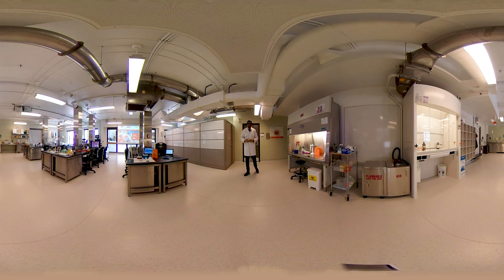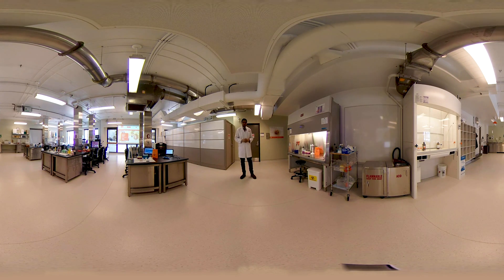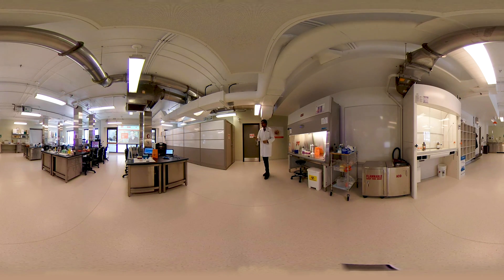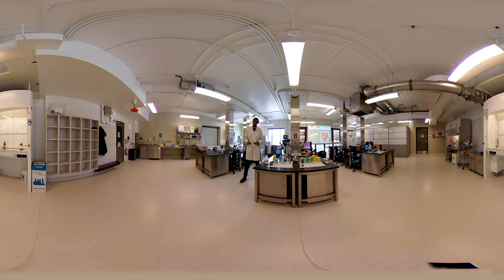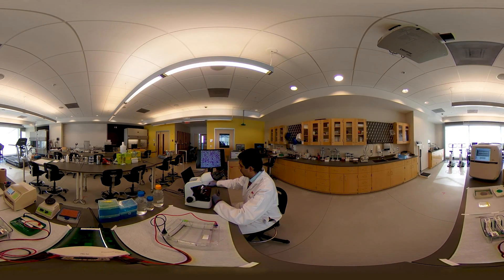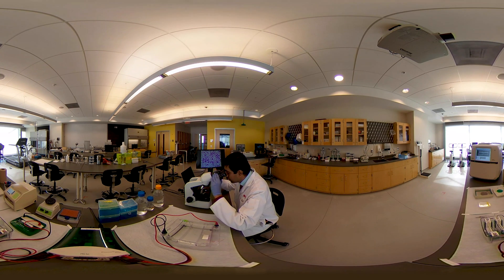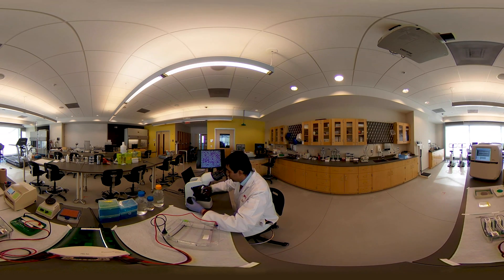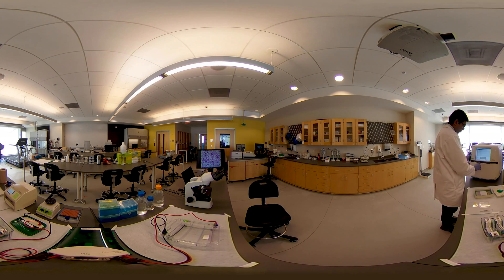360° Lab Tours: Department of Health Sciences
Join us for a 360° tour of some of the labs in the Department of Health Sciences, including our Undergraduate Teaching Lab and Immunology Lab.

Click and drag your mouse, or if you're on mobile, swipe with your finger to look around the space.

Learn more about the Department of Health Sciences at brocku.ca/applied-health-sciences/health-sciences